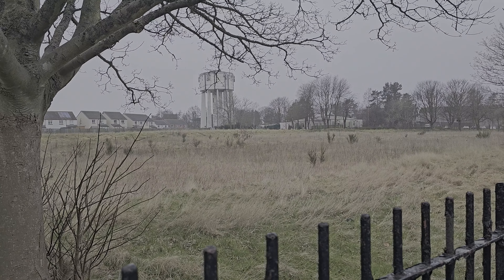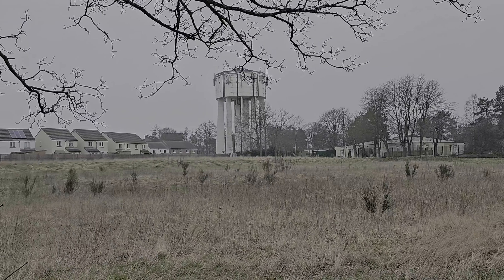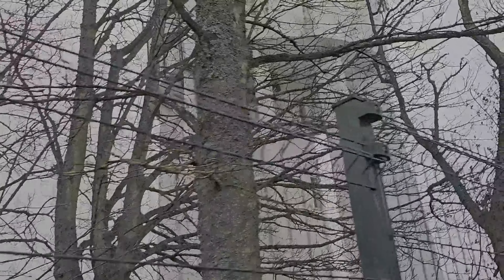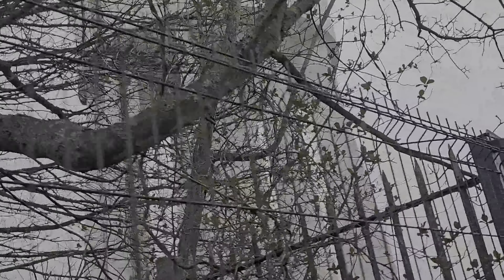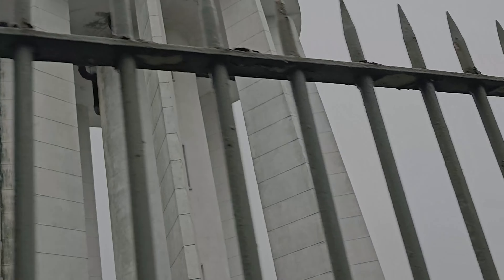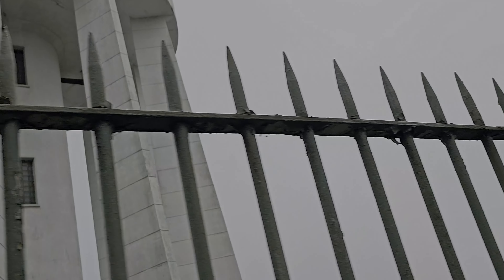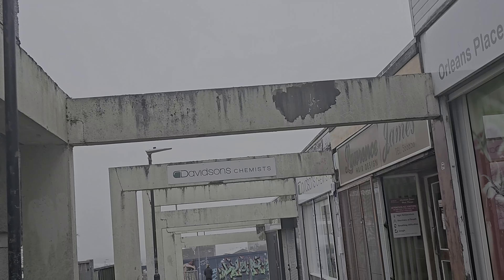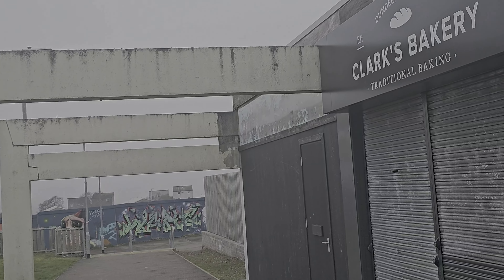Menzieshill Water Tower Dundee